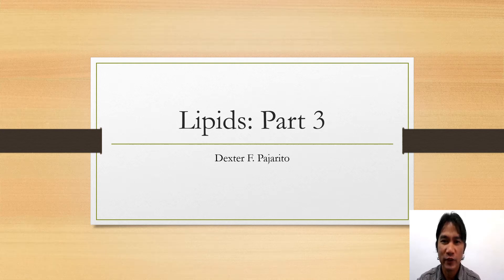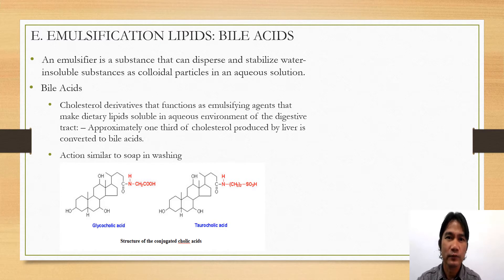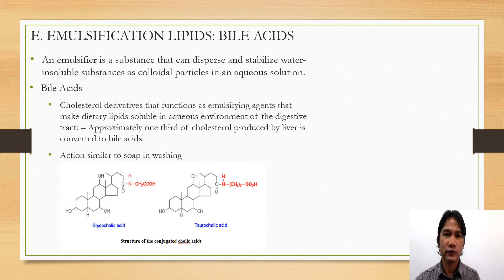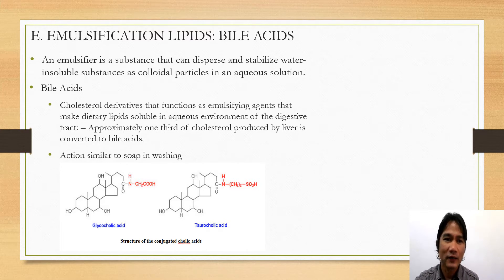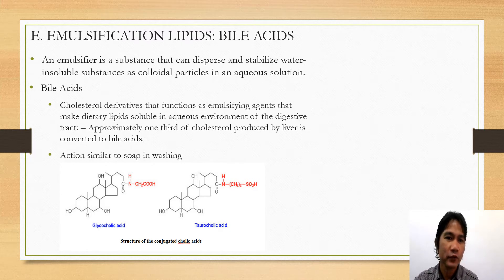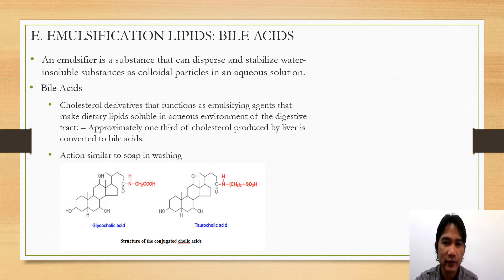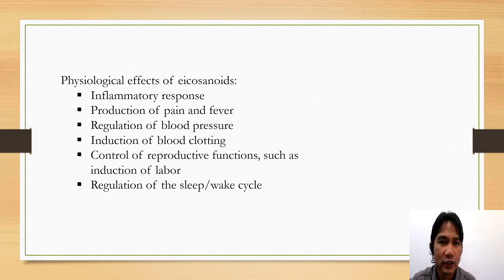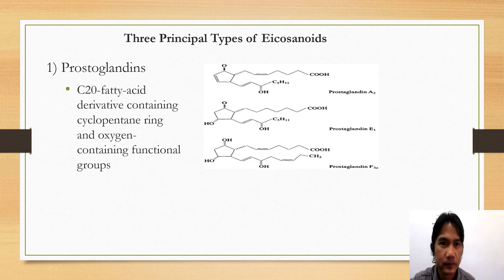Lipids Part 3